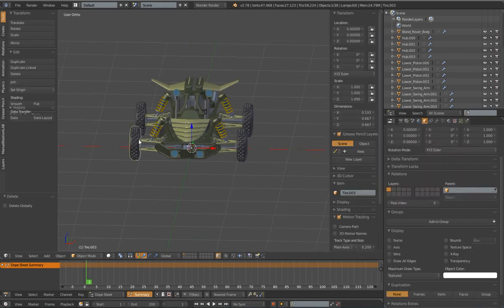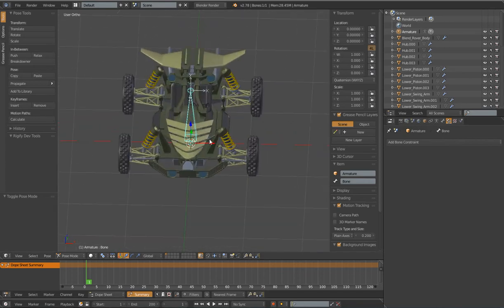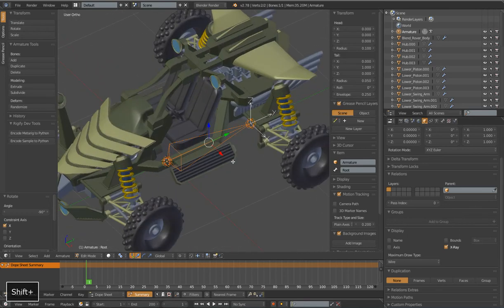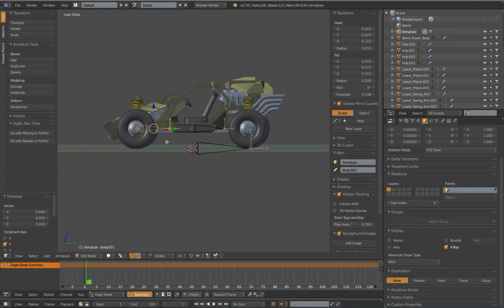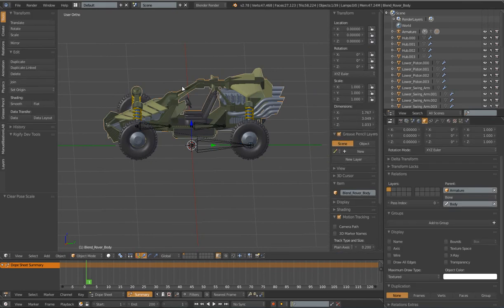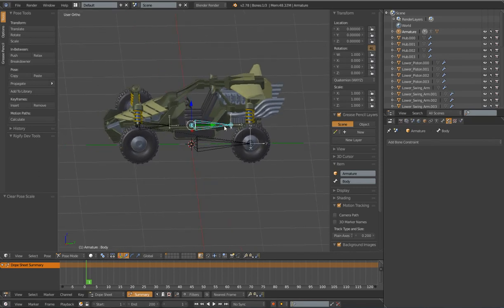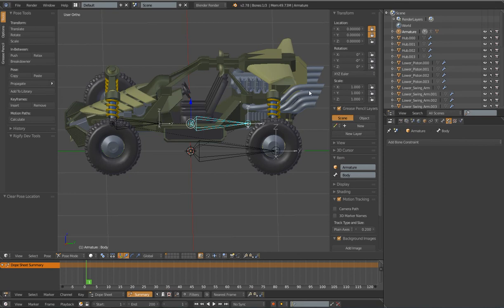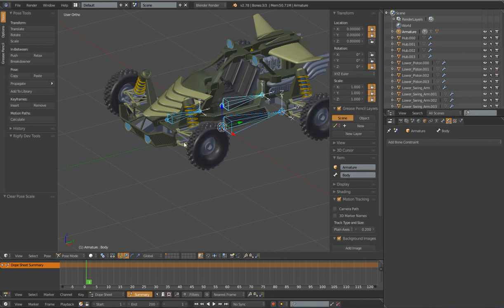Vehicle Rig, Part 2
Vehicle Rigging Part 2.

This tutorial uses the wonderful Blend Rover model created by Chris Kuhn. It can be downloaded at blendswap.com.

In addition to checking the licence for the Blend Rover, I have also been in contact with cgcookie.com  and have asked for permission to use this model for my own tutorial. They have graciously accepted.

CGCookie and Chris Kuhn have a tutorial for the Blend Rover available for members at cgcookie.com. I highly recommend this tutorial and all others that are available at CGC. My tutorial is in no way intended as a replacement or as  competition for CGC material. This tutorial was created to show different rigging methods and techniques.

Features in this tutorial: Adding a new armature. Basic parent child relationships. Parenting mesh objects to bones. Aligning bone axes. Locking transform axes for bones.